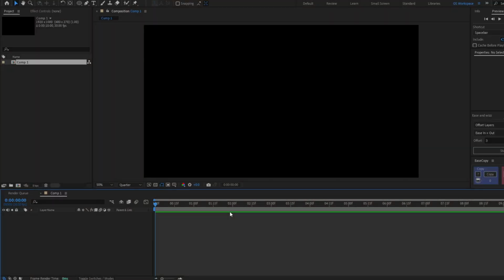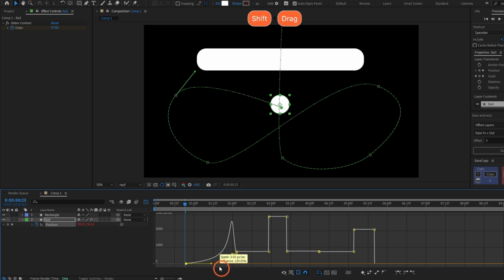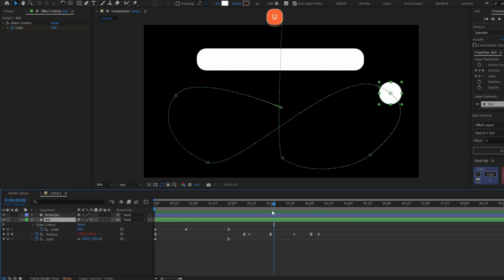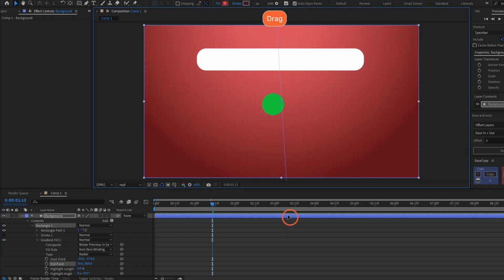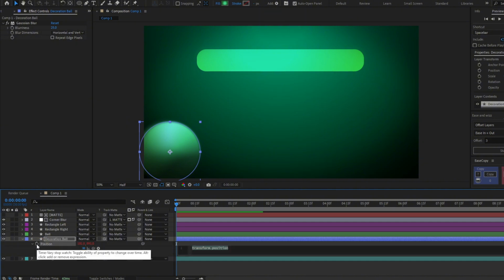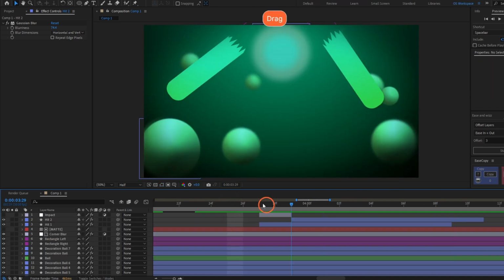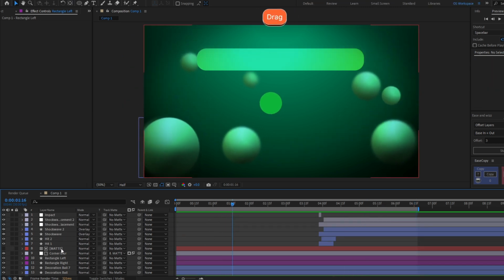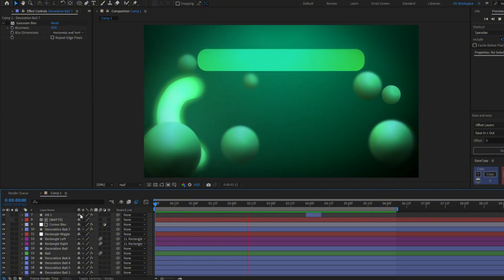IMPACTFUL Ball Animation - After Effects Tutorial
21/365 After Effects Tutorial